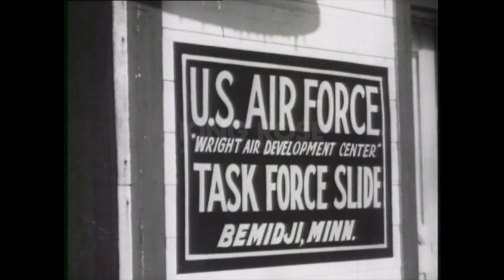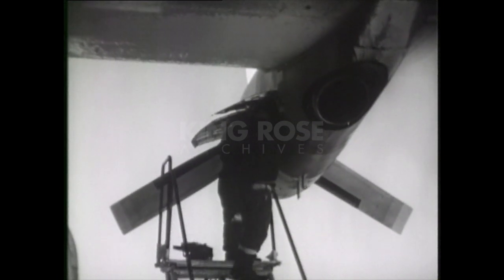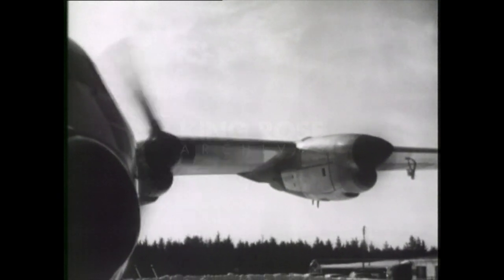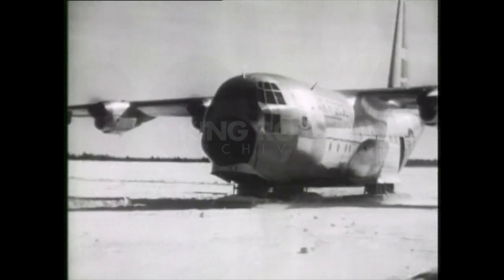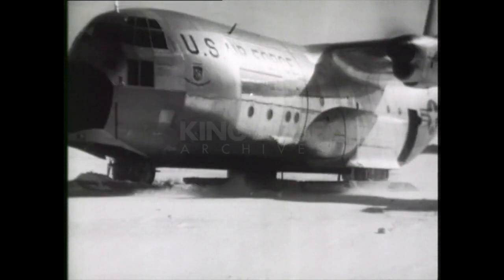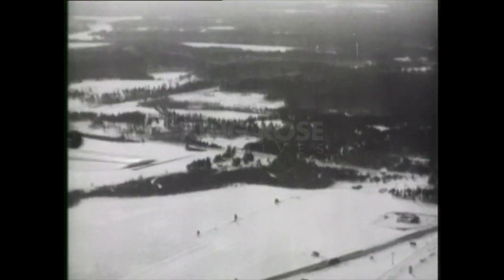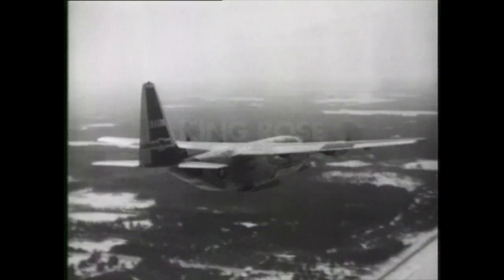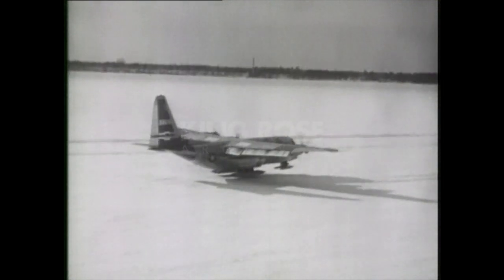Lockheed C-130 Hercules Landing on the Largest Skis Created (1950s)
The U.S. Air Force (USAF) Wright Air Development Center (WADC) was a historical organization within the United States Air Force, which played a crucial role in developing aerospace technologies and capabilities especially during the Cold War. First established in 1945 at Wright-Patterson Air Force Base in Ohio, and named after pioneers of aviation – the Wright brothers. The WADC was responsible for designing, developing, and testing new aircraft, weapons systems, and technologies for the Air Force including the world's largest surface skis (at the time) fitted for the Lockheed C-130 Hercules!
This military transport aircraft, or cargo plane, could be equipped with massive retractable composite skis, providing a significant surface area for navigating snow and ice. These skis allowed for the LC-130's exceptional landing capabilities in harsh environments.

Ref: S027